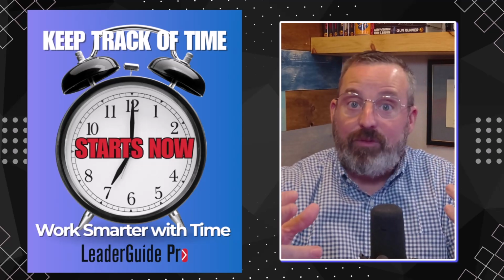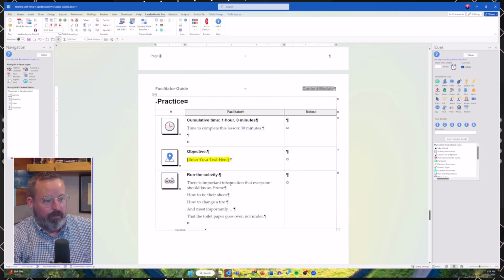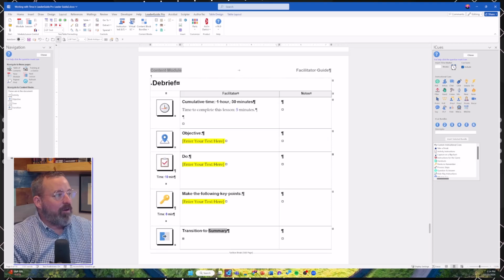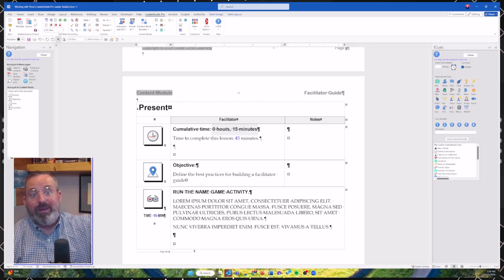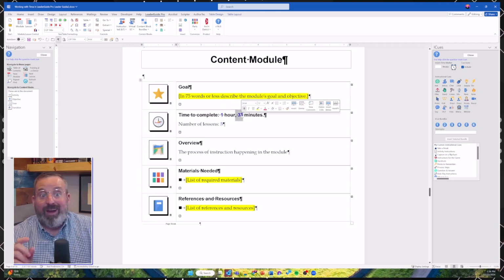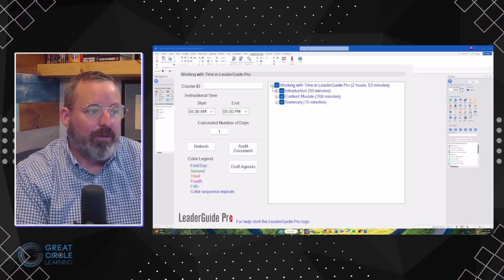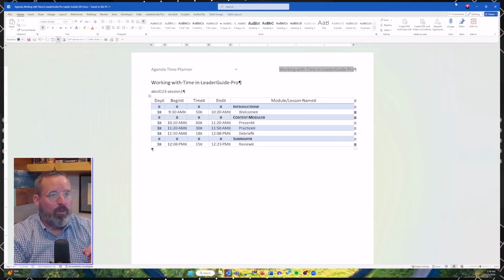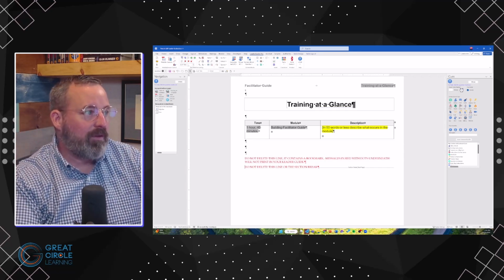Working with Time in LeaderGuide Pro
Time plays a crucial role in the educational setting. It is essential to ensure that your instructor-led training or Virtual Instructor-Led Training (VILT) program adheres to its schedule.

Learn the various methods by which LeaderGuide Pro incorporates time management into facilitator guides to maintain the effectiveness and timeliness of your training program.

Chapters
00:00 - Introduction
01:31 - Time markers in LeaderGuide Pro
05:32 - Timing in Content Blocks
15:30 - Timing in Lessons
21:15 - Timing in Modules
24:51 - Training At-A-Glance
27:39 - Creating Agendas
35:46 - Time in the Guidebook Design Template